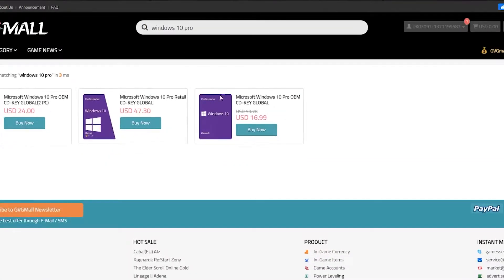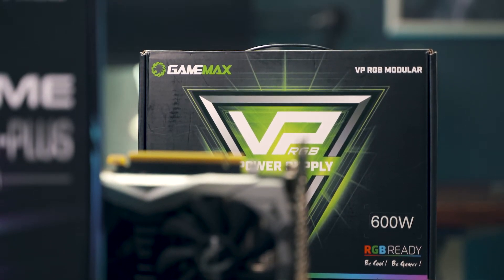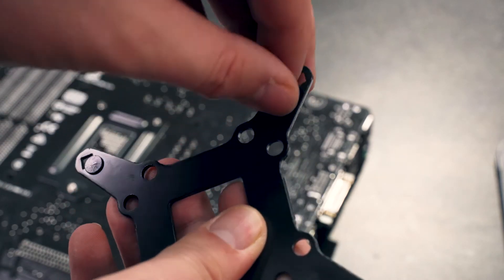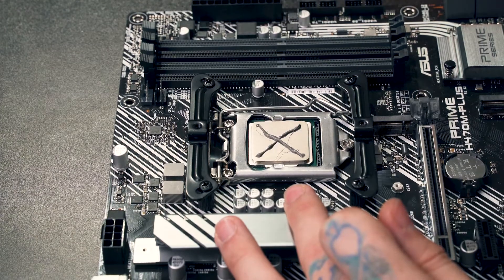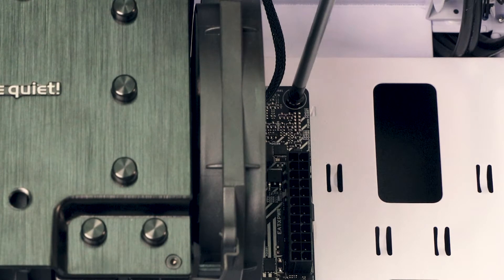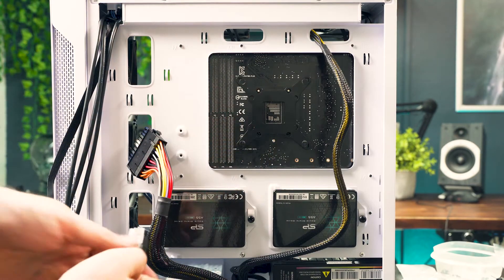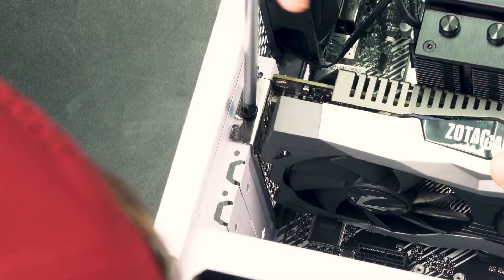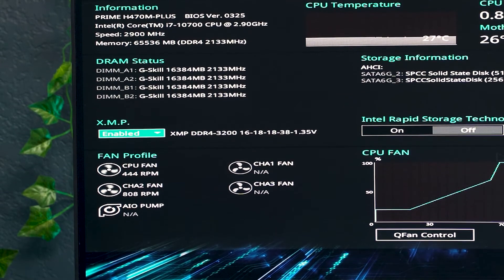2020 PC Build Guide $1000 | GAMING/STREAMING/VIDEO EDITING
For the first PC build of 2020, we have the  $1000 VIDEO EDITING PC build!
Which can game, stream and edit 4k videos. this is a step by step
guide on how to build, perfect for beginners.  Links to parts used are below for US, UK, and Canada.

►My Equipment!

● Mic Stand: Neewer Boom Scissor Arm
● Thumbnails: Photoshop
● Video Editing Software: Premiere Pro
● Recording: ShadowPlay
● Webcam: Logitech C910
● Camera: Sony A7 iii
● 7 Artisans 25mm
● Tamron 28-75mm

- Yeti Machete